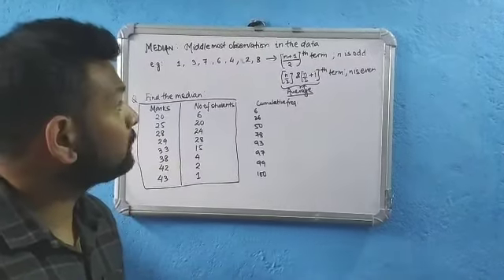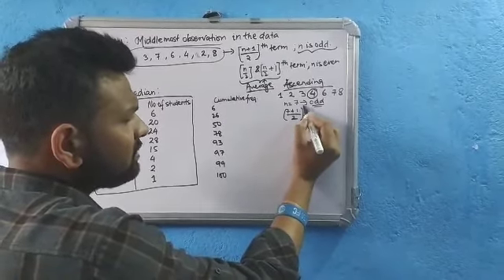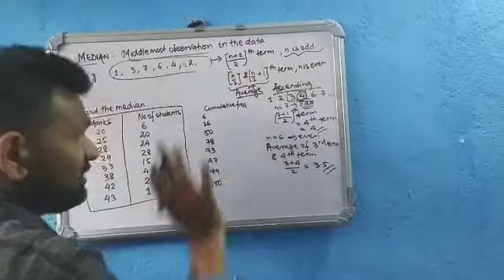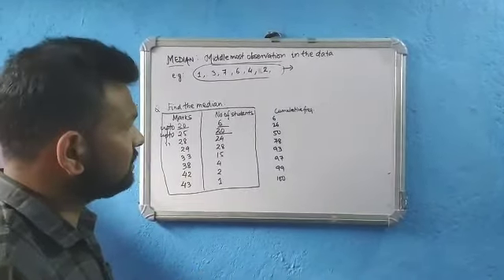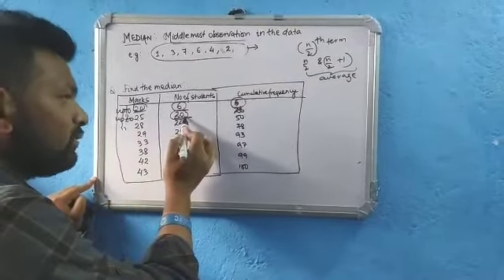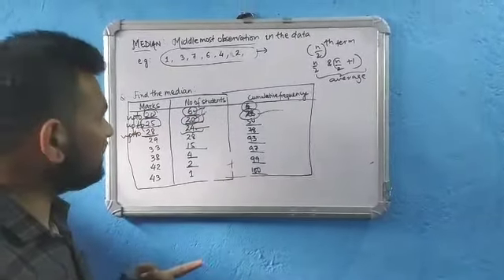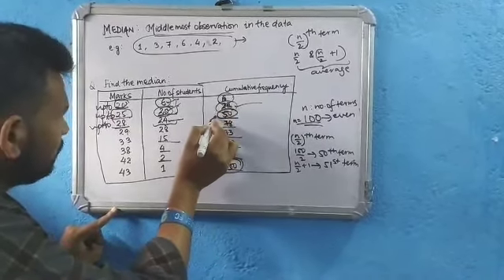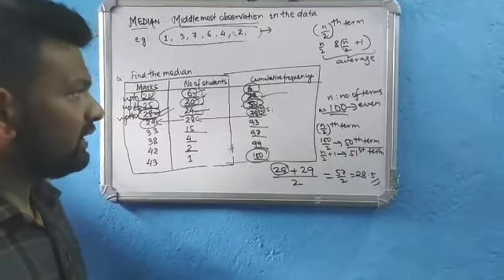CLASS -X- MATHS (MEDIAN)